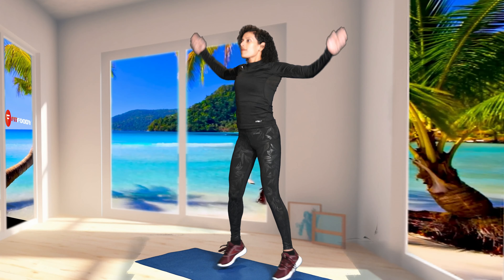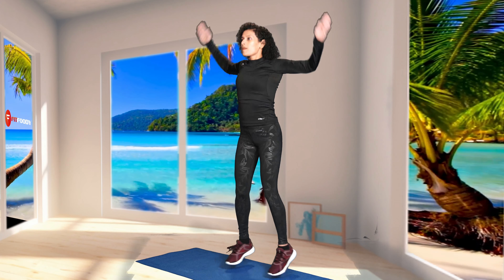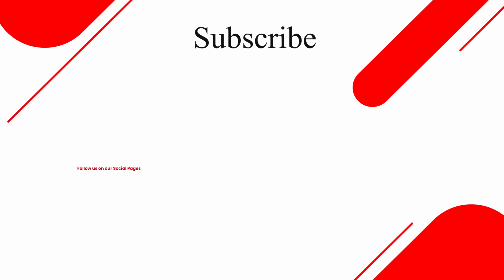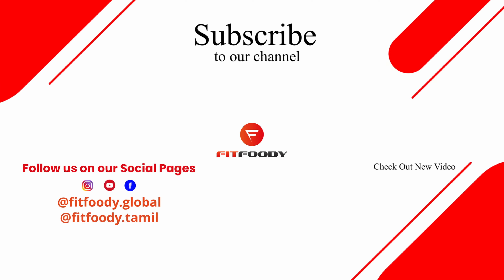How to perform Jumping jacks| Exercise for beginners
how to jumping jacks exercise?
Welcome to our fitness channel! In this video, we will be showing you step-by-step on how to perform jumping jacks. This simple, yet effective exercise, is great for cardiovascular health and overall fitness. No matter if you're a beginner or an exercise enthusiast, you can benefit from this workout. Remember, the key to fitness is consistency. So, get up and get moving with us.

   - Instagram (Tamil): @fitfoody.tamil
   - Instagram (Hindi): @fitfoody.hindi

Don't forget, we're not just about English content! If you prefer fitness guidance in Hindi, be sure to explore our dedicated Hindi channel. We're here to help you achieve your fitness goals in the language you're most comfortable with.

00:00 Introduction
00:11 Starting position
00:32 Demonstration